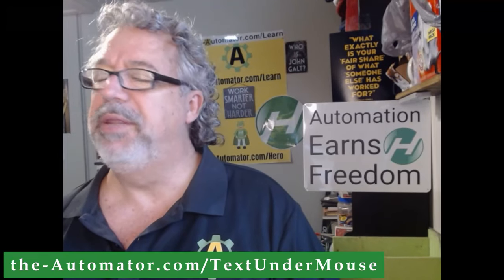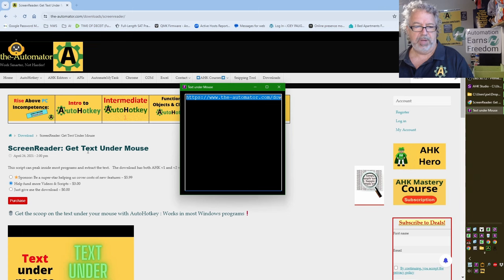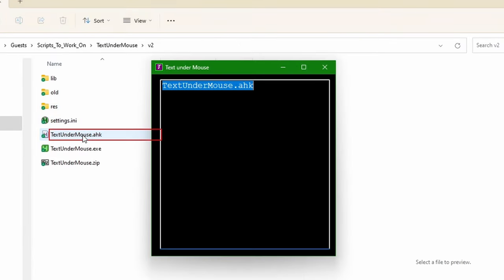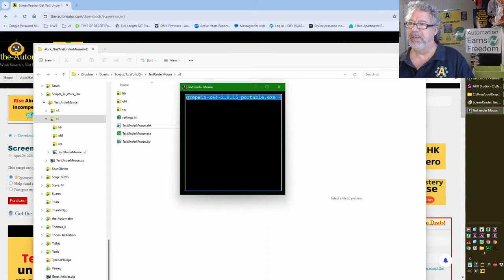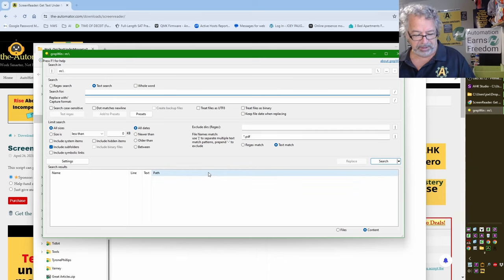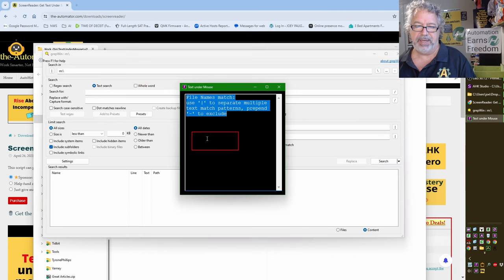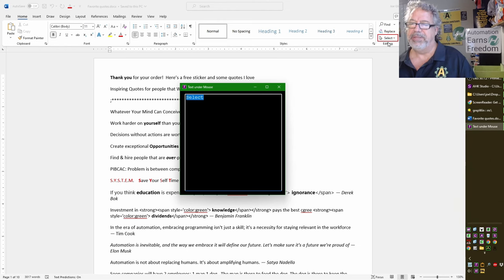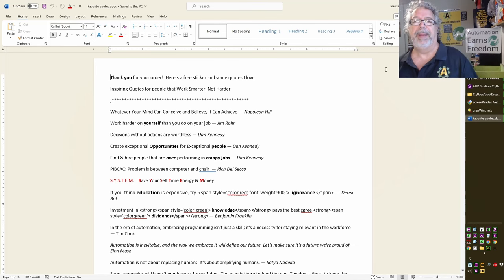How to Easily get Text Under your Mouse in most programs for AutoHotkey v1 or v2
TLDR: You can use a tool to easily extract text from your mouse in most programs, even if text selection is blocked, by assigning a hotkey and clicking it in the program.  You can get the Text under your mouse script by going

1. 00:00 🖱️ Use the tool to easily get text under your mouse in most programs by assigning a hotkey and clicking it in the program.

2. 00:45 🖱️ Hovering your mouse over text in most programs can easily display the text underneath.

3. 01:10 👍 Copy highlighted text automatically to clipboard using control+T.

4. 01:29 🖱️ Use a hotkey to easily grab text that you can't select and copy in most programs.

5. 02:03 🖱️ Use the window sipping tool to easily get text under your mouse in most programs.

6. 02:25 👍 Use OCR for reliable text under your mouse, but programmatically getting text is great for line breaks and formatting.

7. 02:58 👍 Extracting text from programs using this tool is fascinating and can be done even if text selection is blocked, so check it out and consider donating to support the creators.